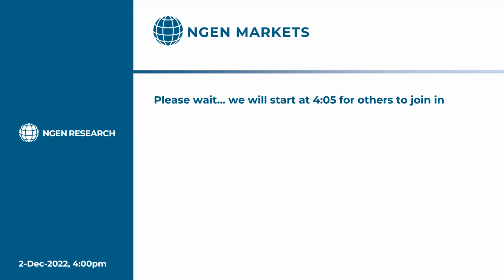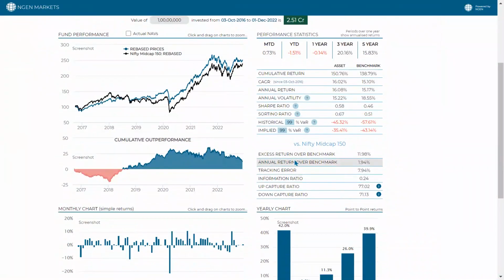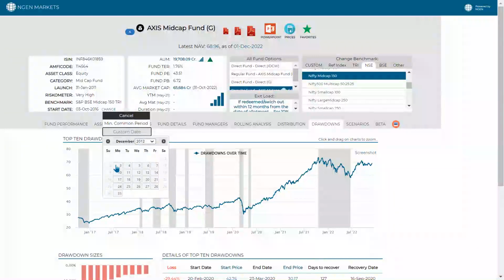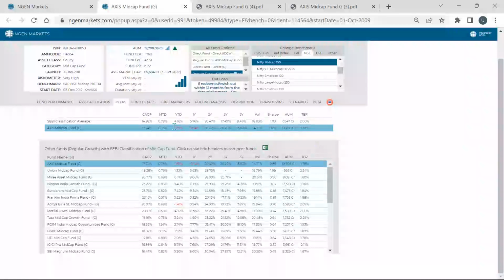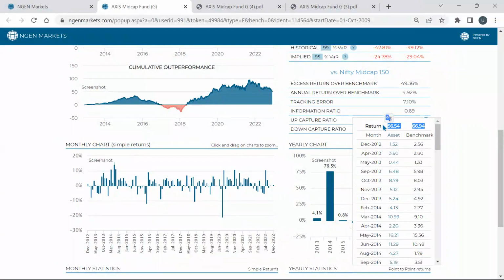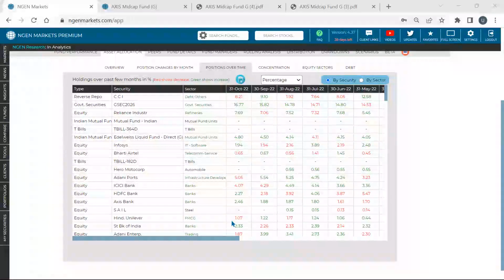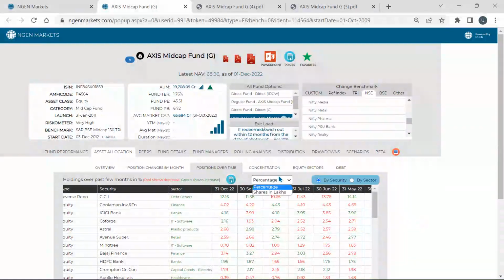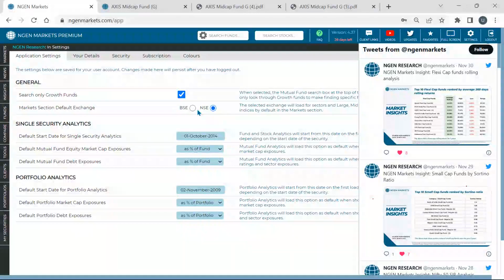Analysing Mutual Fund Risk | Training on 2nd Dec 2022 | Webinar Series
NGEN Markets Training recording that focuses on the advanced risk analysis techniques of Value at Risk, Capture Ratios, and Drawdown Analysis for Mutual Funds & Portfolios.
In this video, we guide you through the use of these tools to assess the risk of Mutual Funds. We also delve into Capture Ratios, which measure an Asset's performance during both bull and bear markets in relation to its benchmark index. Plus, we provide hands-on examples of using Drawdown Analysis to evaluate the strength of portfolio recovery during drawdown periods